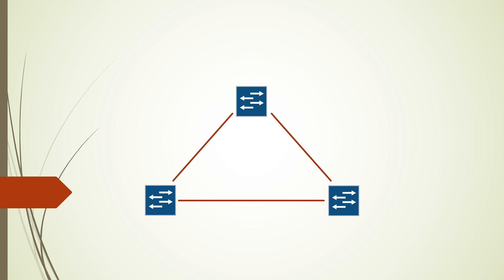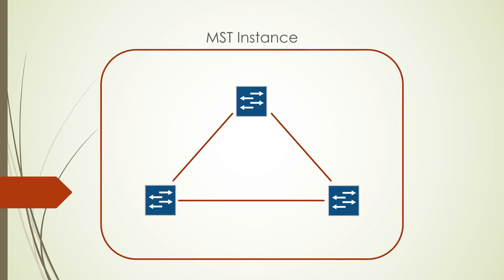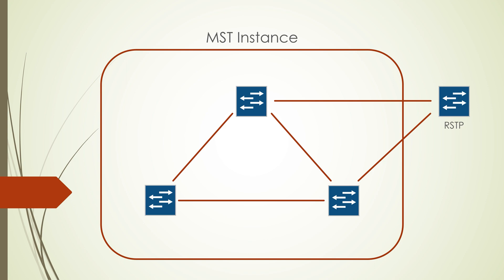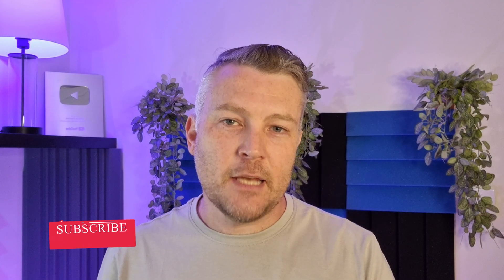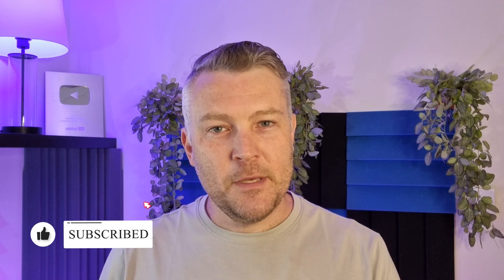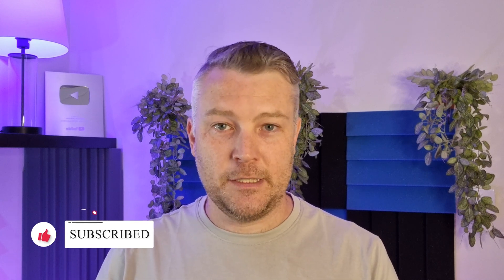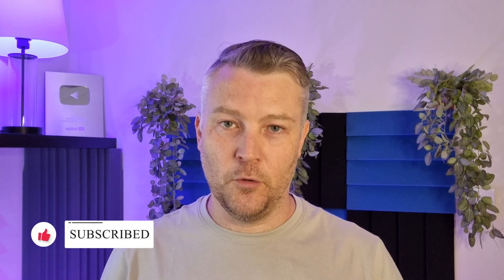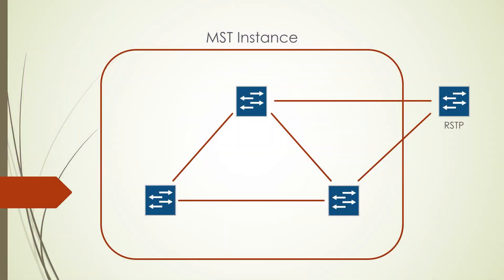Is MST Configuration Locally Significant?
Is Multiple Spanning Tree (MST) configuration locally significant? Does MST support regions? Learn the answers to these questions and more in this video.

If you are currently studying for your Cisco CCNP exam (Encore 350-401) study with us! This topic relates to chapter 4 - Multiple Spanning Tree Protocol (MSTP).